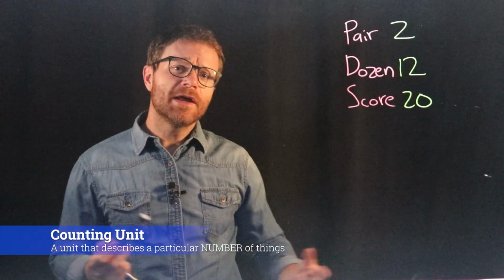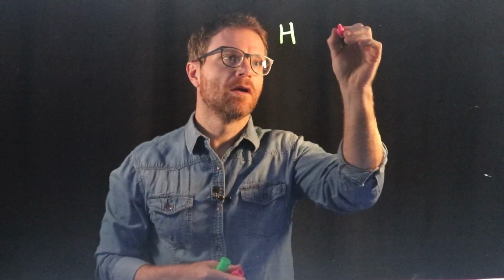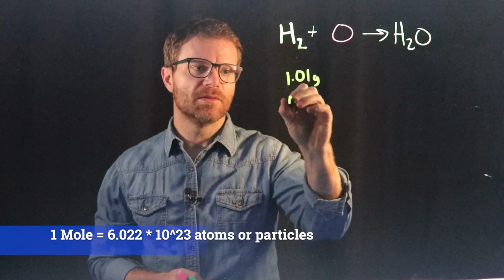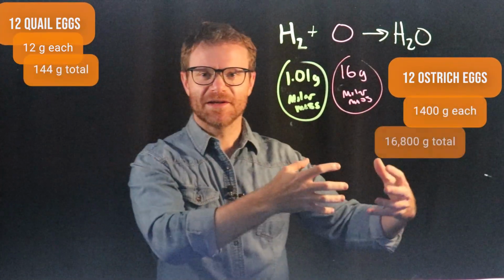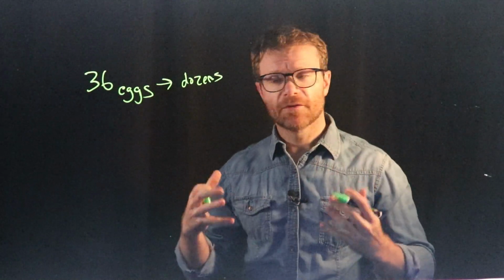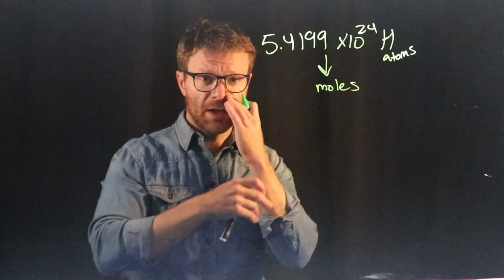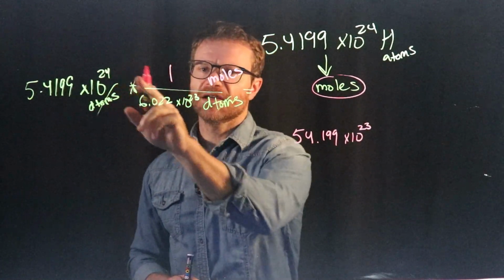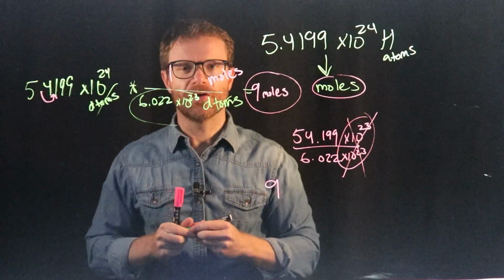What is a mole?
An explanation of the mole, a counting unit used in chemistry. Includes a discussion of Avogadro's number and molar masses, as well as some atom to mole conversion problems.

0:00 Common counting units
2:02 Explanation of moles and Avogadro's Number
5:45 Molar Mass and Atomic Mass
9:18 Unit conversions with counting units
11:33 Atoms to moles conversion problem